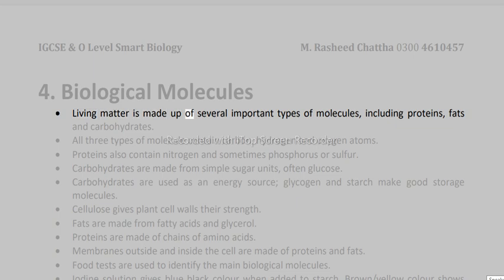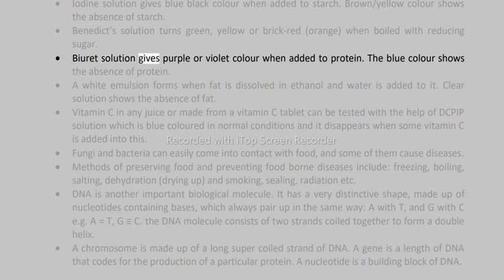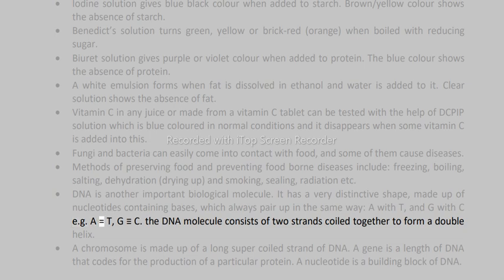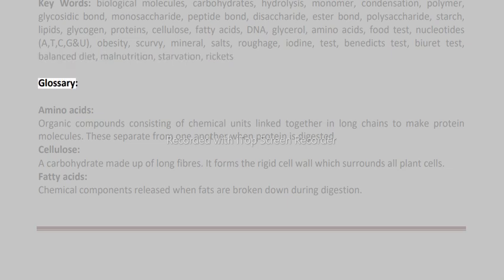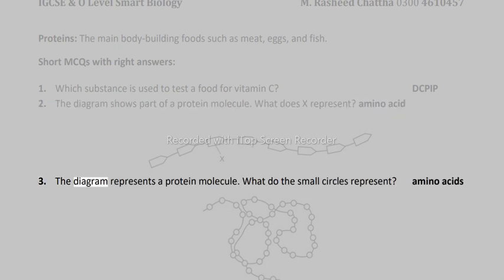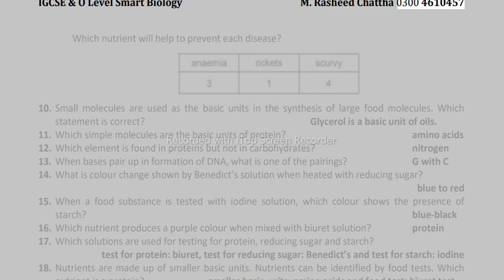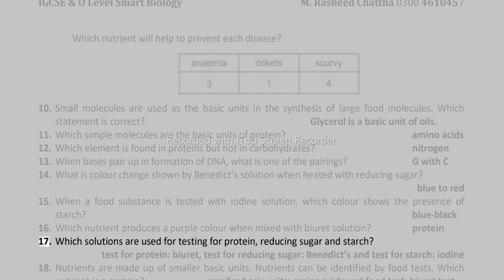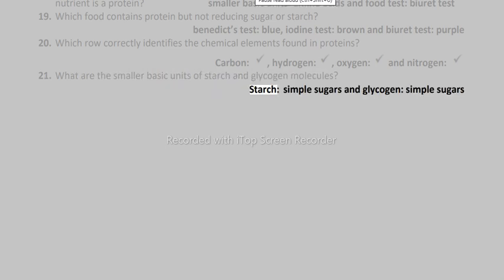O Level Biology 4 Biological Molecules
4 Biological Molecules